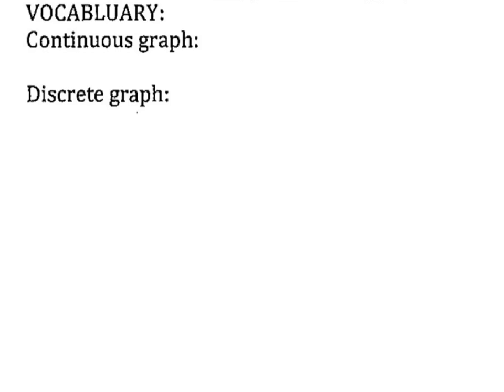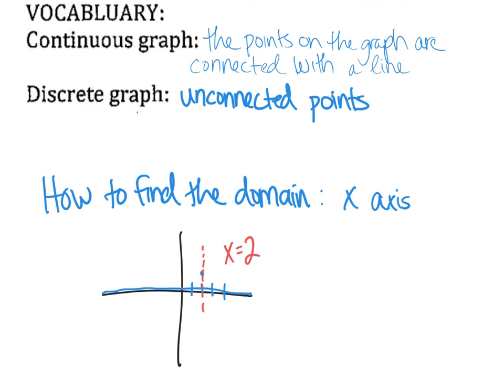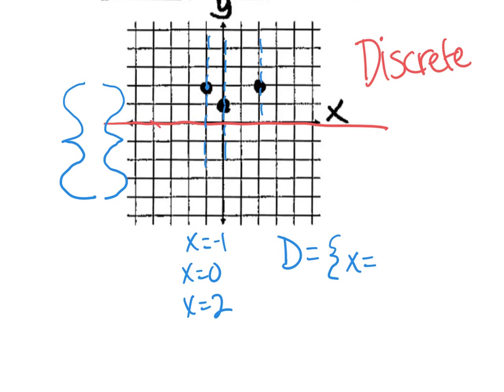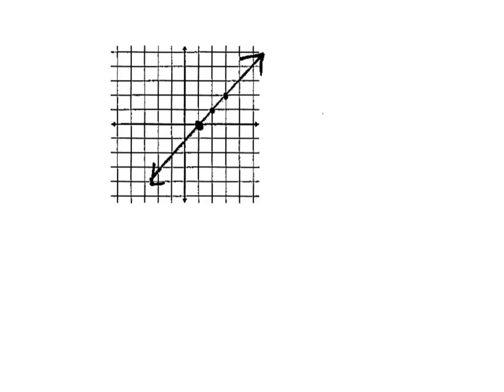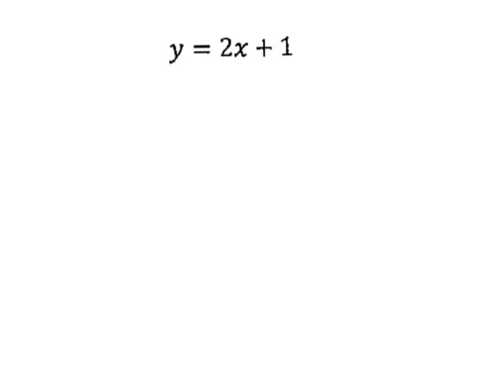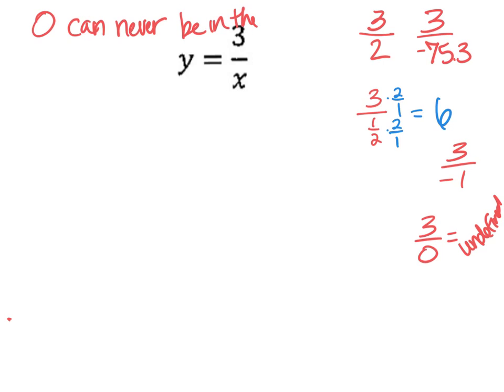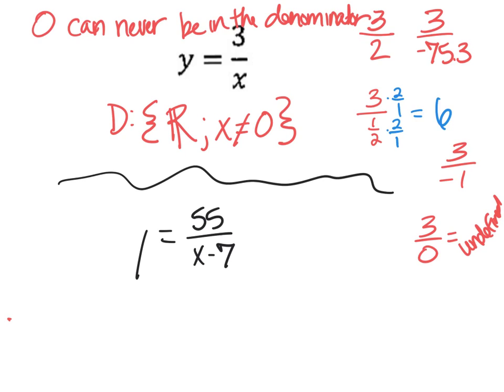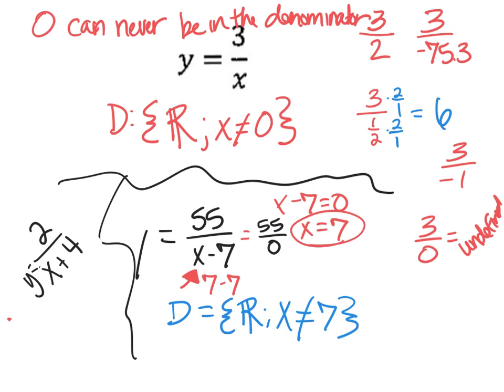Domains of Continuous & Discrete Graphs